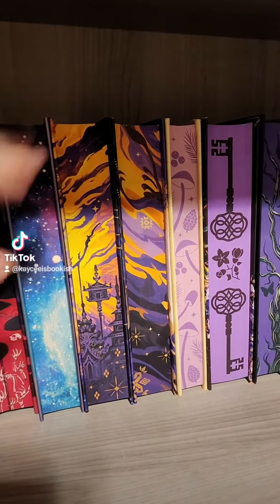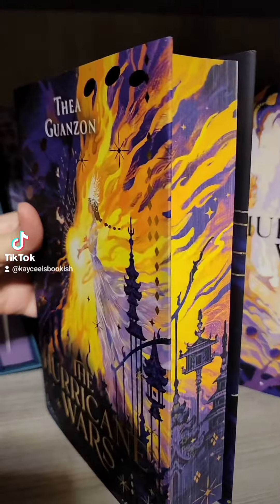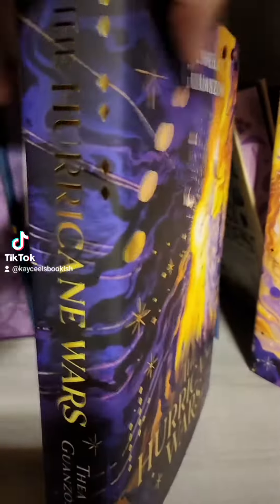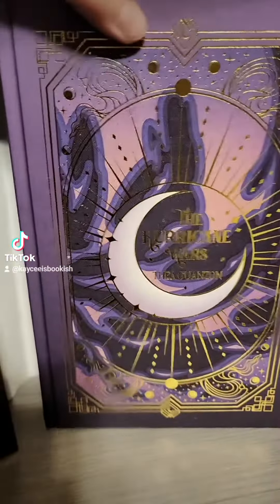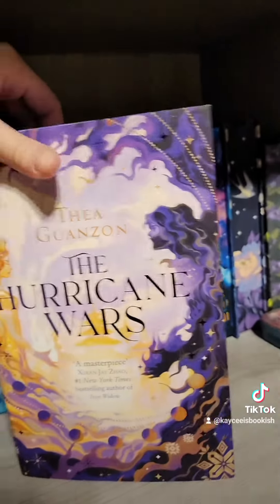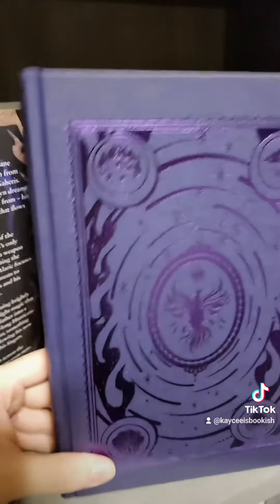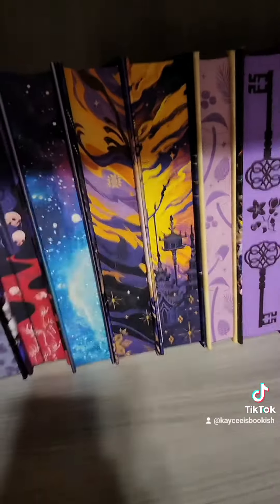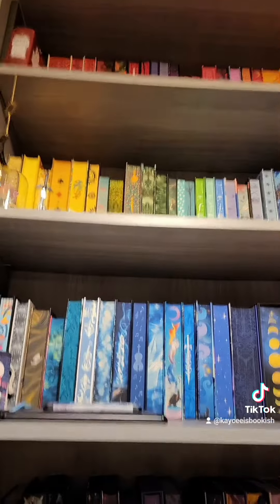Answering questions: The Hurricane Wars closer look